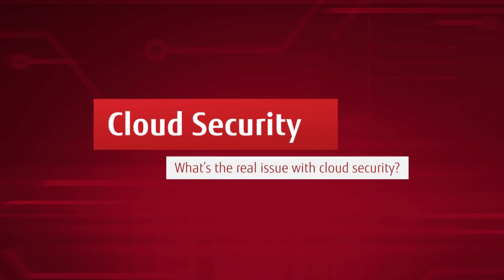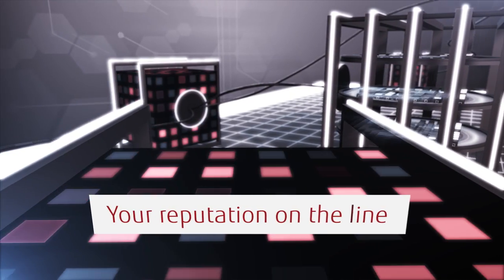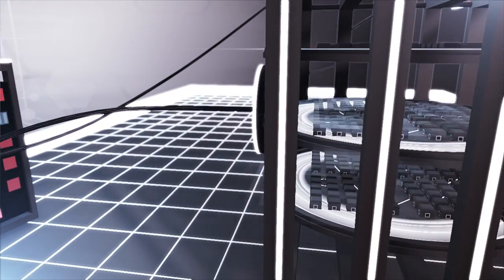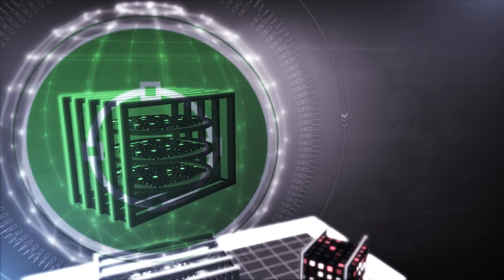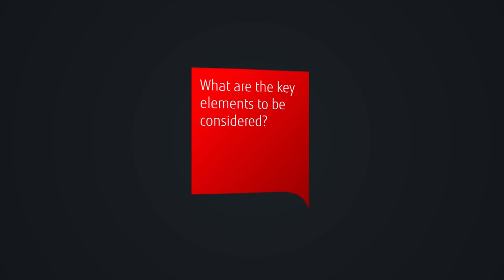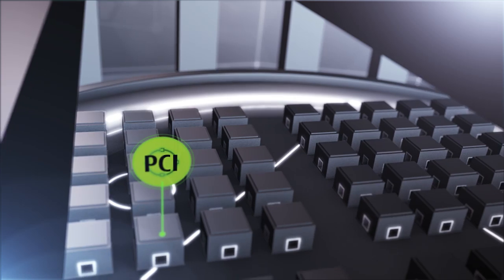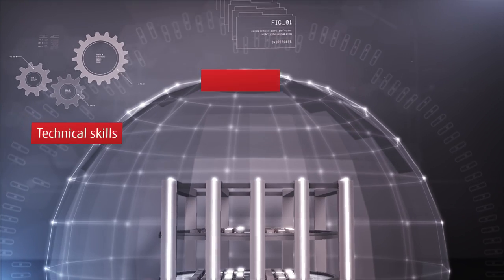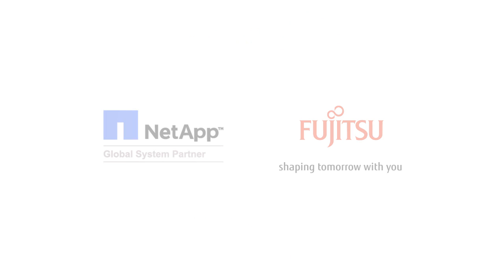Cloud storage: is it secure?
Software and hardware are only as secure as their hosting environment. Have you considered all of the aspects of Cloud security that are necessary to transition your data? Visit uk.fujitsu.com to find out more.